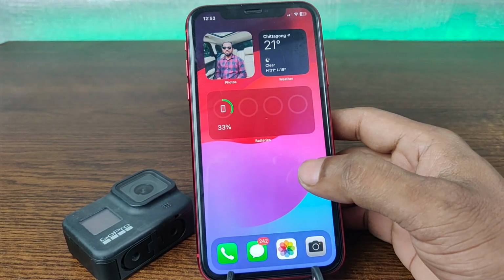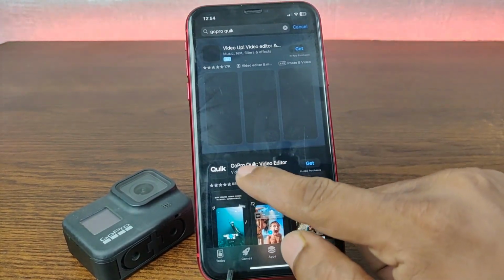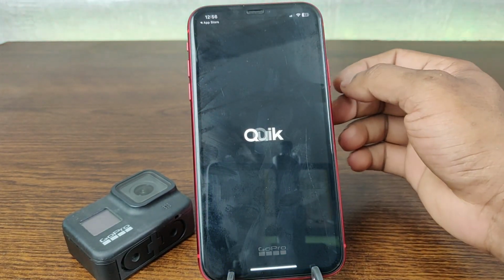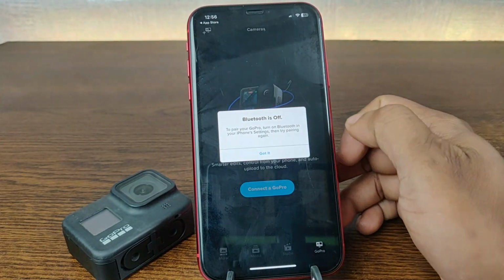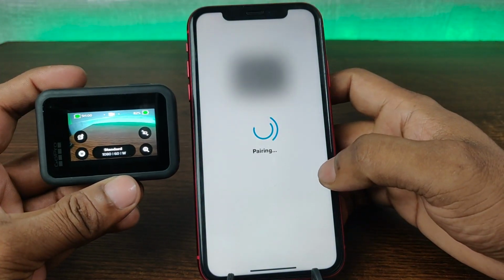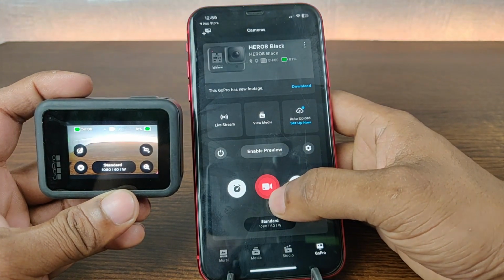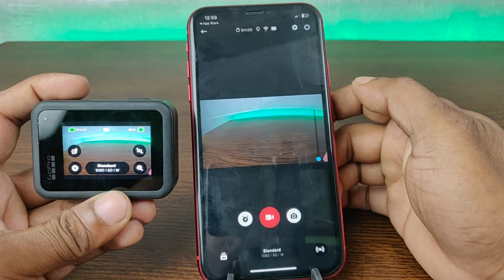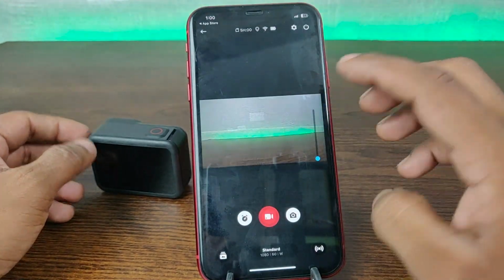How to Download & Setup Gopro Quik app on iPhone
In this video i show you how to download & setup Gopro Quik app on iPhone